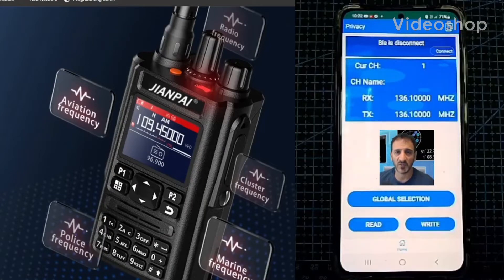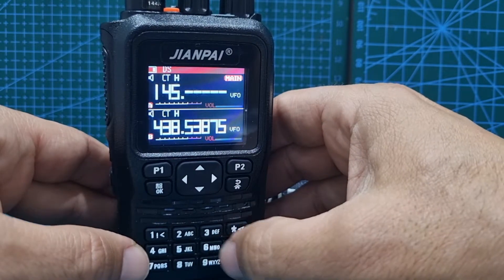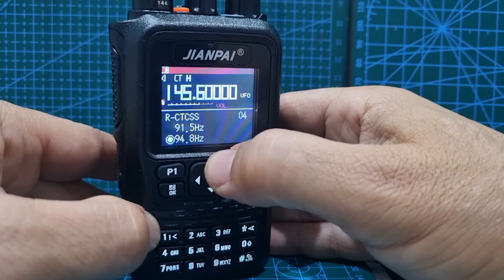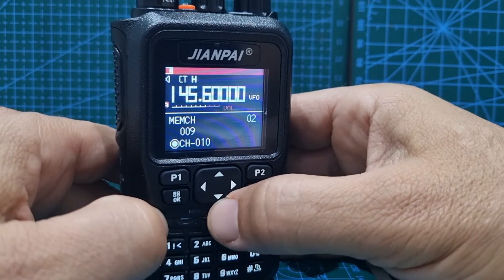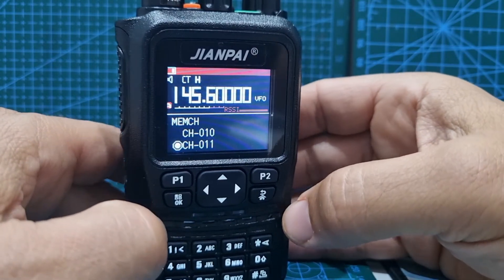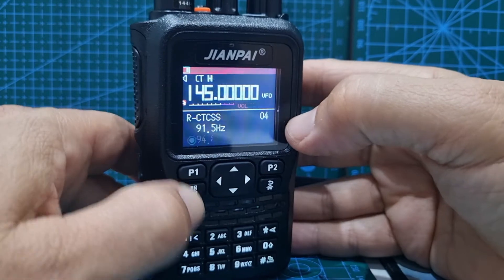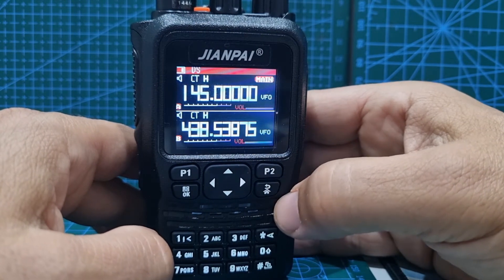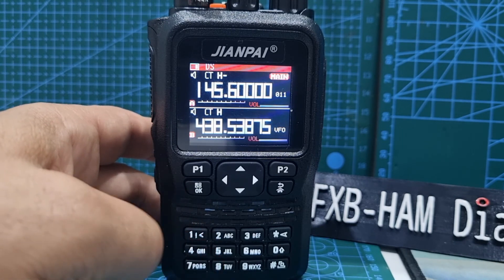JIANPAI 8800 Add Repeater Store to memory Channel using Radio